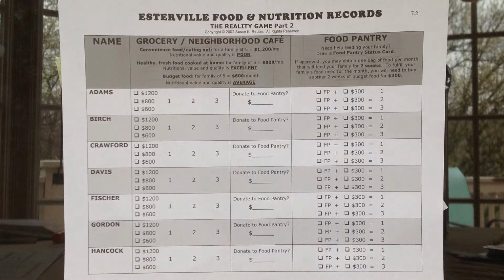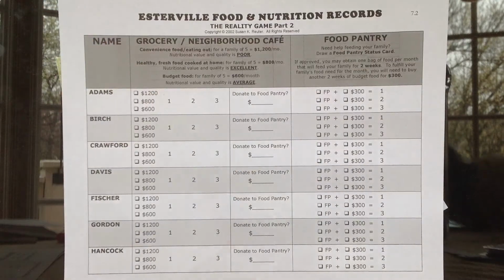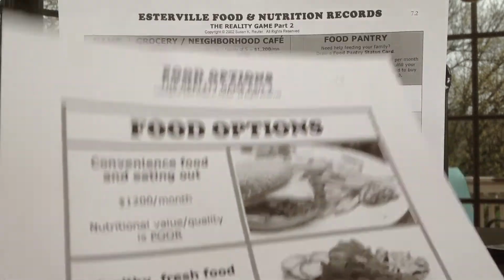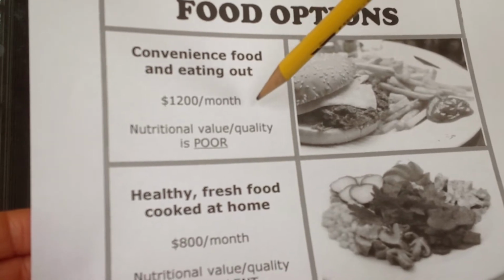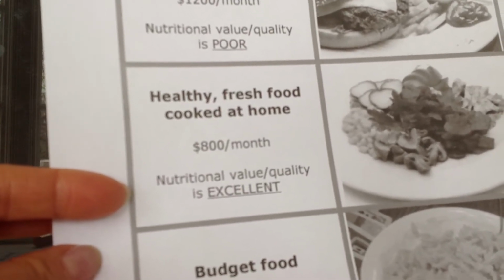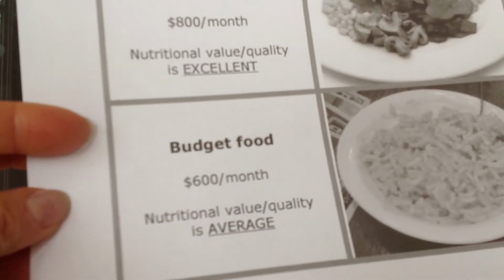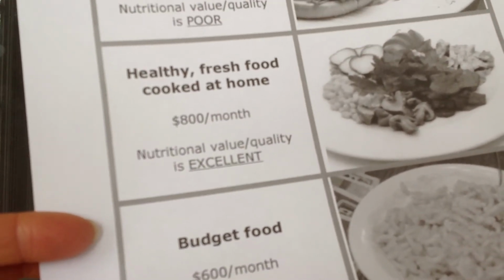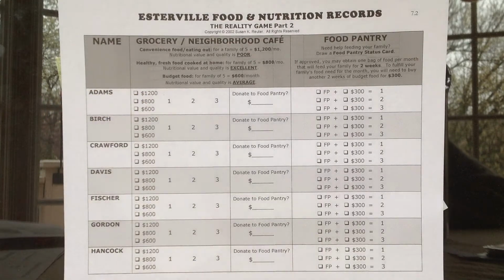4 FOOD/NUTRITION (THE REALITY GAME Part 2)